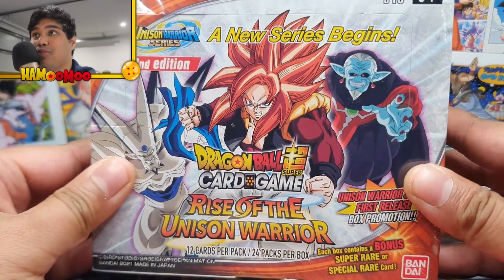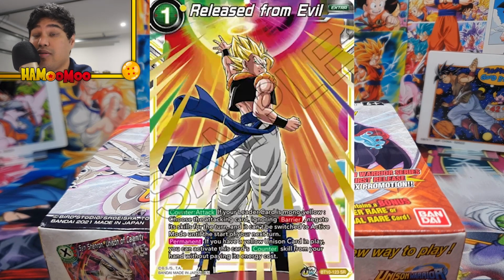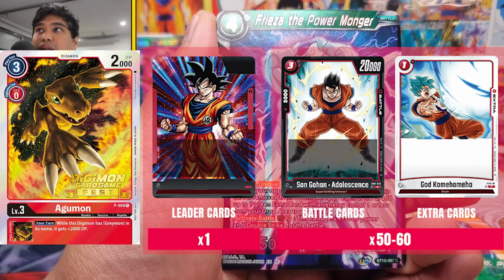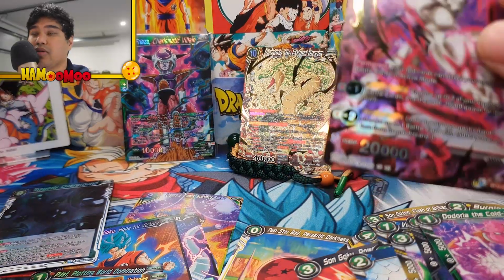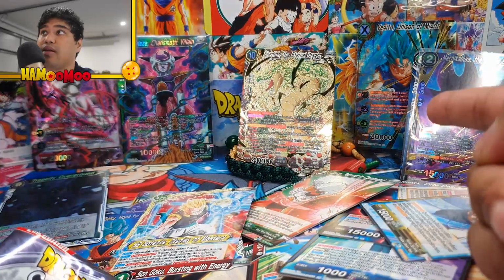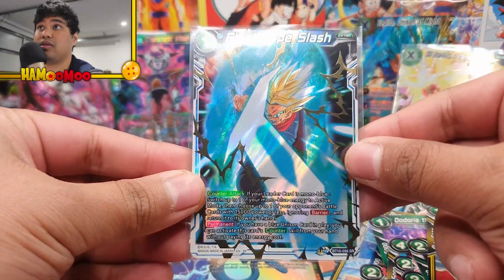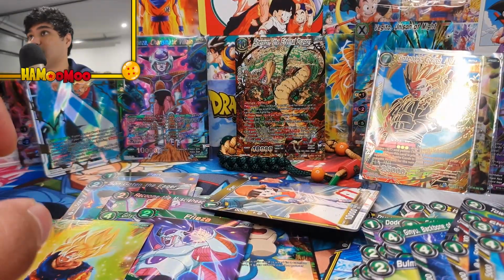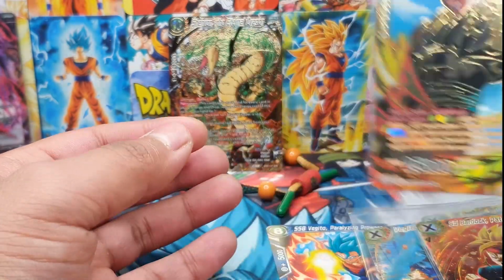NOT STOPPING Until I Pull These Cards From Dragon Ball Super Rise Of The Unison Warrior!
ONLINE TCG STORES TO VISIT IN NZ

SQUAD MEMBERS:
🟪 Dawid Wycech
⚒️MY MAILBOX IS BEING BUILT⚒️😆
. NEW ZEALAND
THANK YOU SO MUCH FOR STOPPING BY AND SUPPORTING THE CHANNEL!! 😊

0:00 Intro
0:36 My Opinion On The Bandai Announcement
1:45 The Foils I MUST PULL In This Booster Box
2:46 Box Topper Revealed
3:09 Booster Packs Opening
14:40 Review Of The Cards Pulled From The Booster Box
15:40 Outro